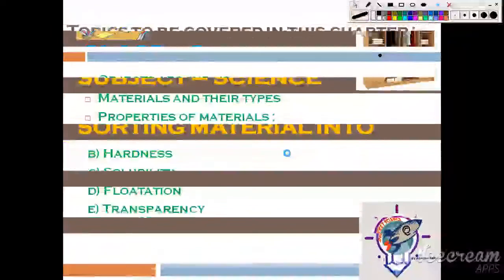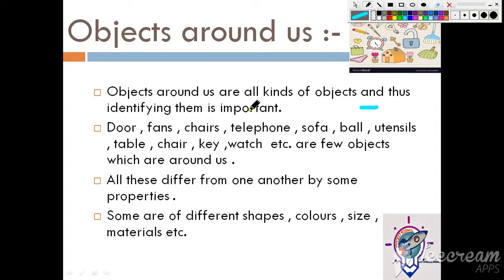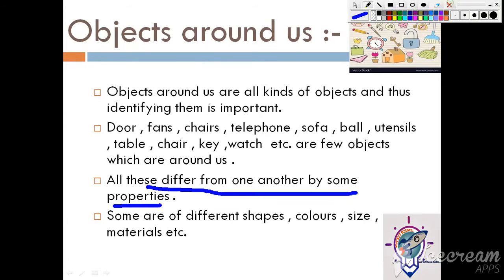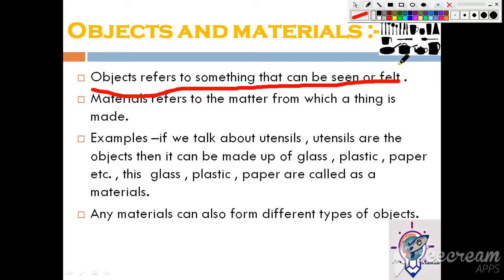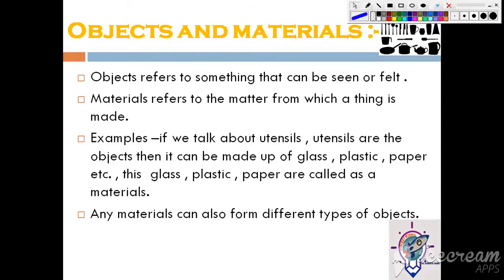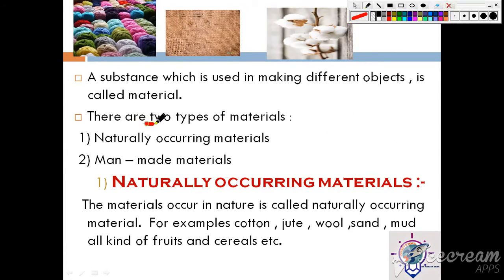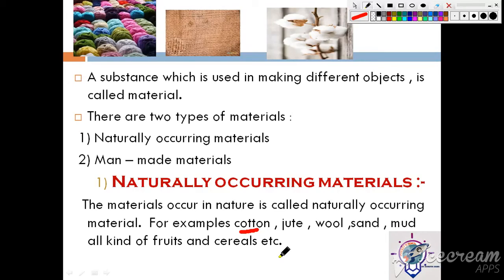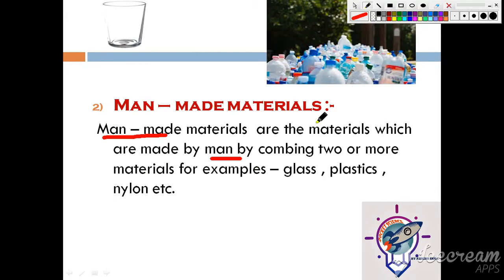VI Science Chapter - 4 ( Sorting material into groups) Part - 1 Ankita Saha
The Bihar Teachers - History Makers
 🤳Mera mobile  mere shiksha ✍️